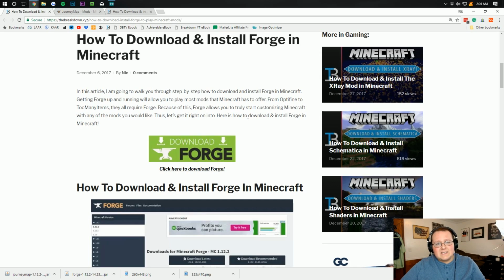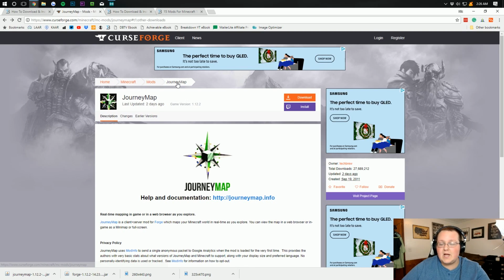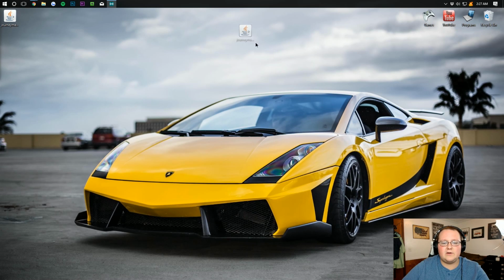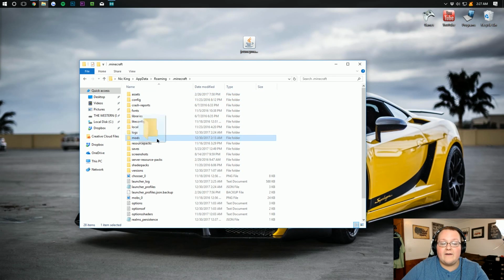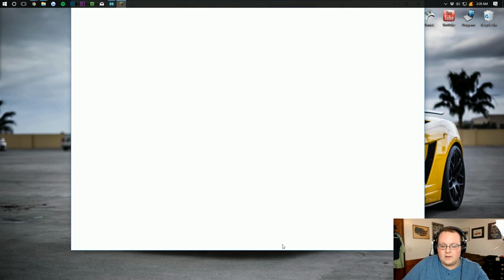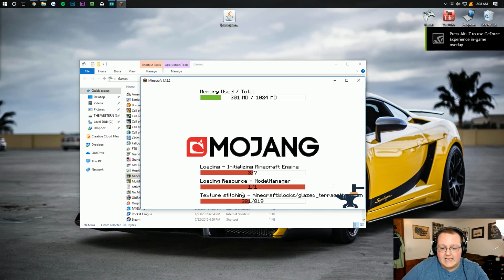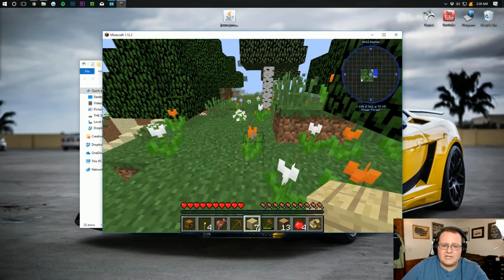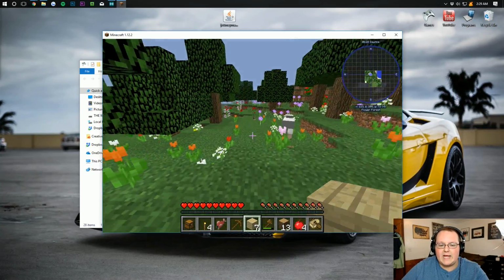How To Install Forge Mods in Minecraft 1.12.2 (Install Multiple Minecraft 1.12.2 Mods!)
If you want to download and install Forge Mods in Minecraft 1.12.2, this is the video for you. We show you how to install multiple Forge mods in Minecraft 1.12.2 opening you up to limitless modded Minecraft fun!

Start A Modded Minecraft Server For Just $1/Month!

About this video: This is our step-by-step tutorial on exactly how to download and install Forge mods in Minecraft 1.12.2. No matter what mods you want to install in Minecraft 1.12.2, if they are Forge compatible, this video will show you exactly how to install them.

In this video, we use Journey Map map to show you how to install mods in Forge, but this will work with an Forge mods that have been updated to Minecraft 1.12.2. It will also work with older versions of Minecraft Forge as long as the mods are also for that older version.

We respond to every single comment we get on the channel as quickly as possible in order to help you.

Nevertheless, we hope you now know how to download and install multiple Forge mods in Minecraft 1.12.2. If you do, please give the video a thumbs up and subscribe to the channel if you haven't already. It really means a lot to us!